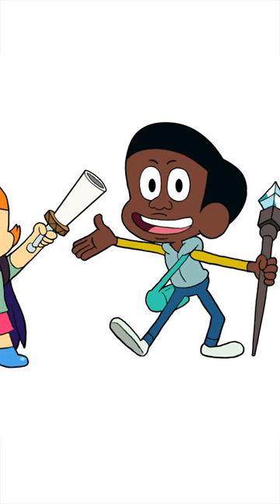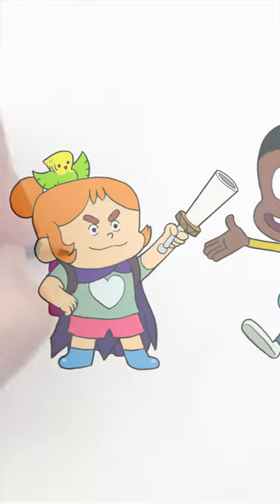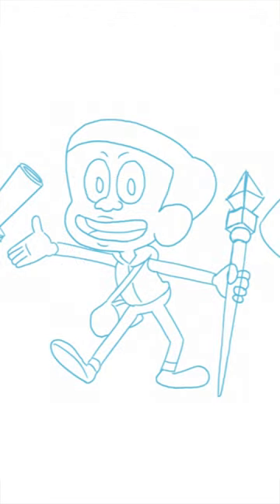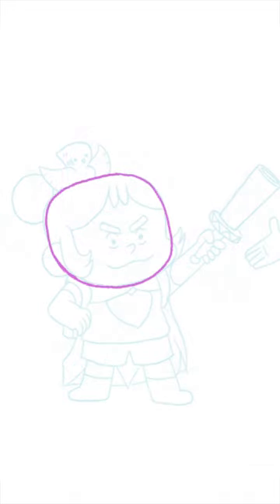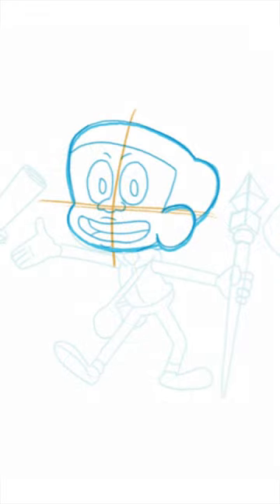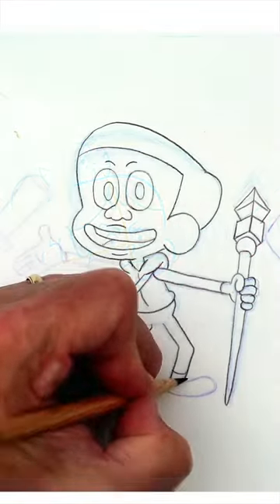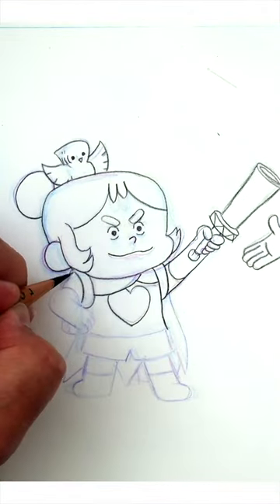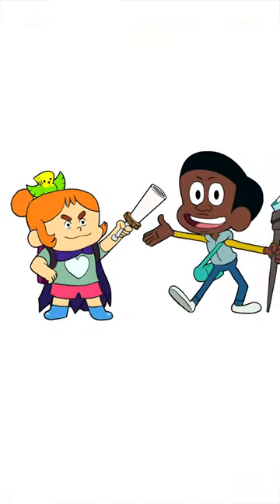Let's Draw Craig of the Creek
You’re drawing Craig or Kelsey from Craig of the Creek for the first time and right away you’re presented with a bit of a problem because they both have sort of oddly shaped heads. You can wing it and guess where to draw those hair lumps, cheek bumps, and ears on that blank sheet of paper...and you might get it right...